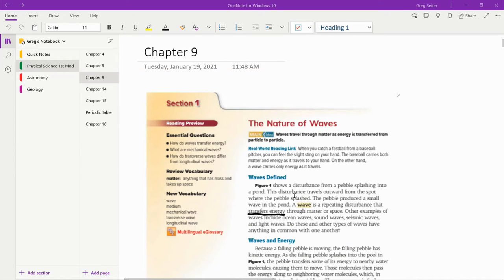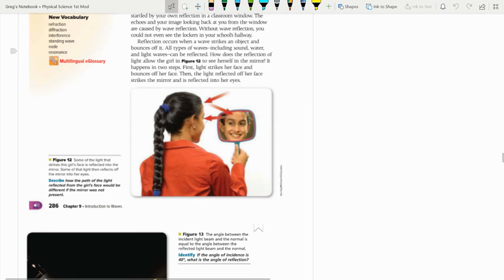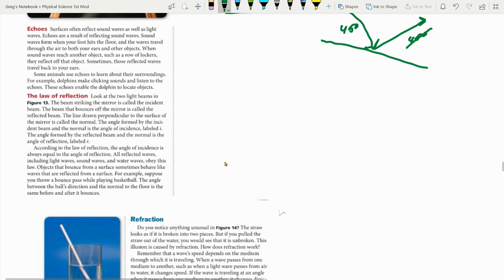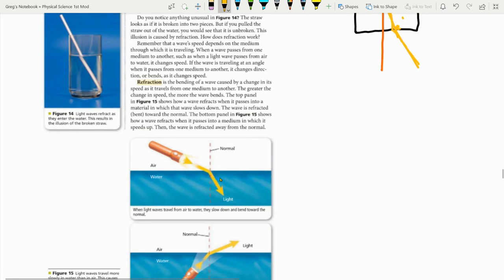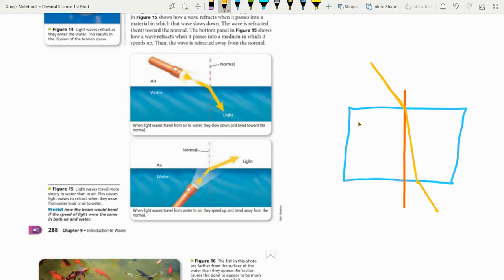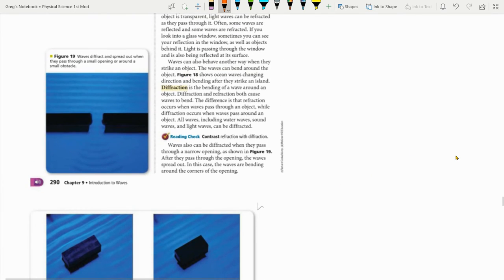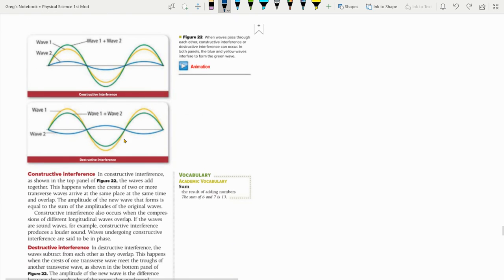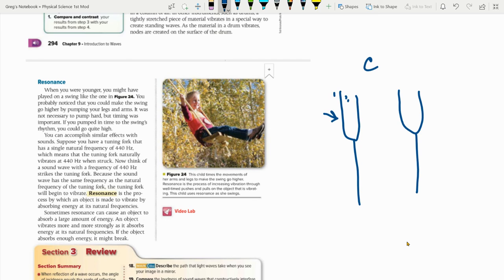Lecture 9.3 The Behavior of Waves